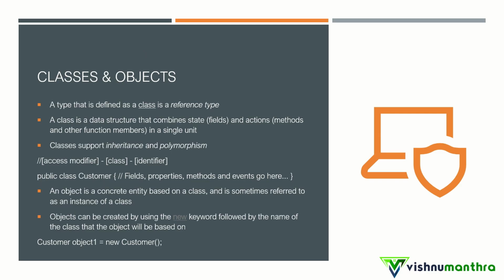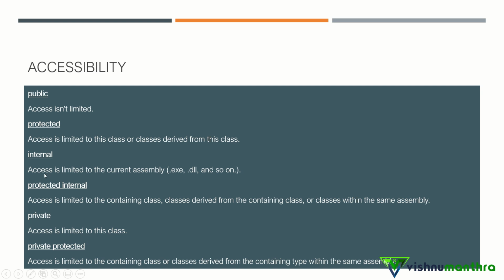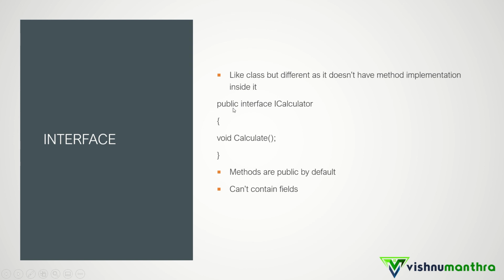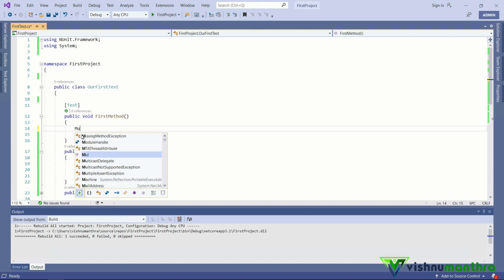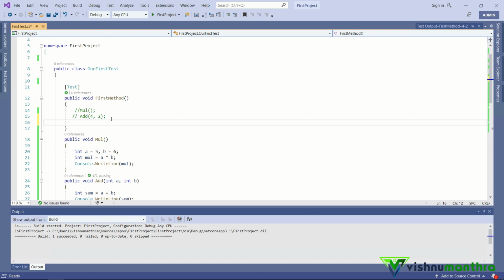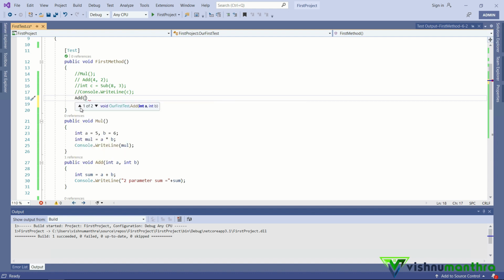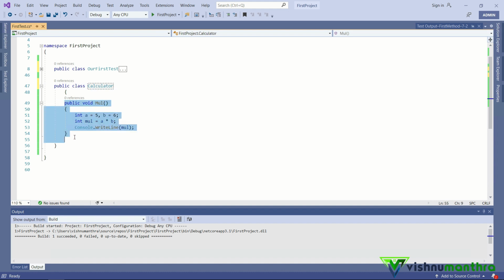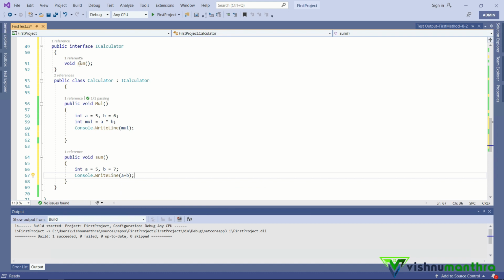Learn Selenium C# Automation - 7. C# Basics | Class & Object | Interface | Method Overloading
In this video you can learn about:
1. C# basics for test automation
2. Classes & objects
3. Methods
4. Method overloading
5. Interface